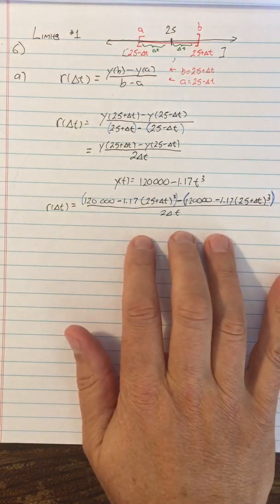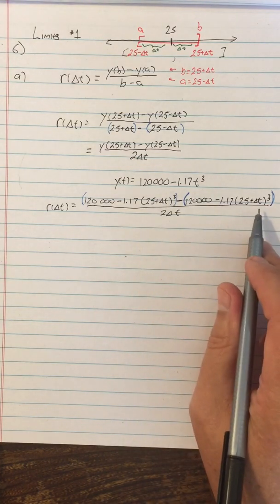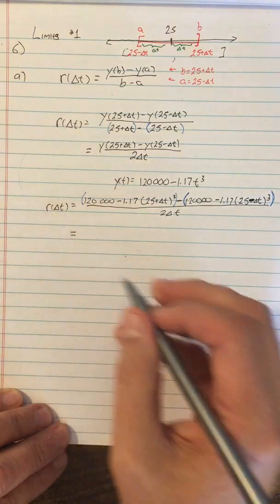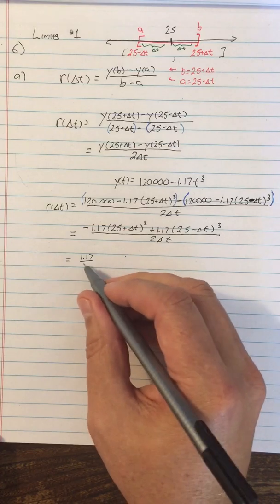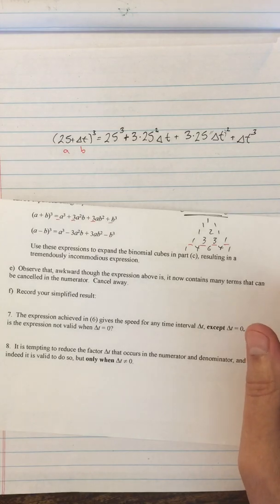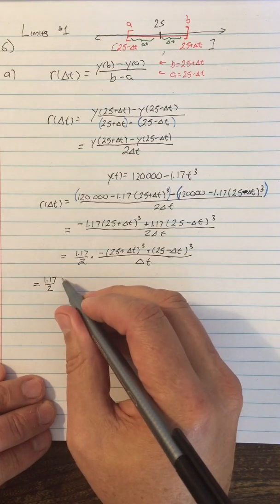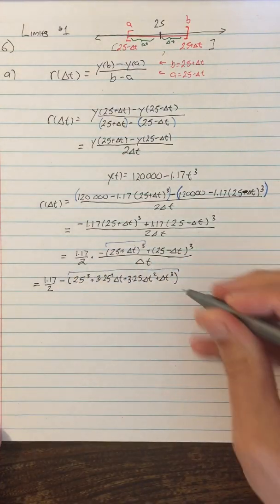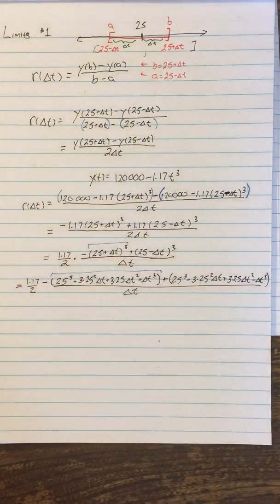Limits #1 Part 7